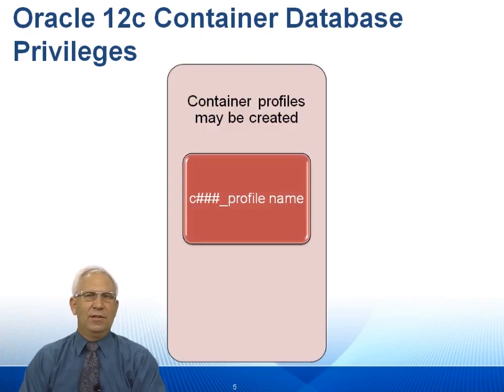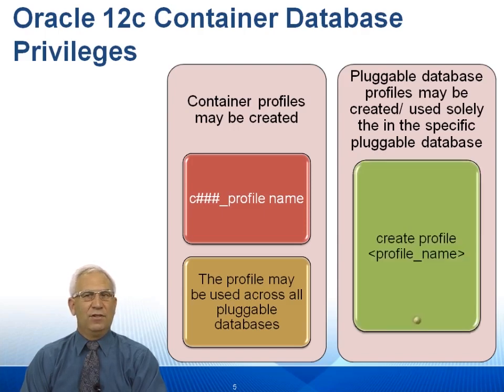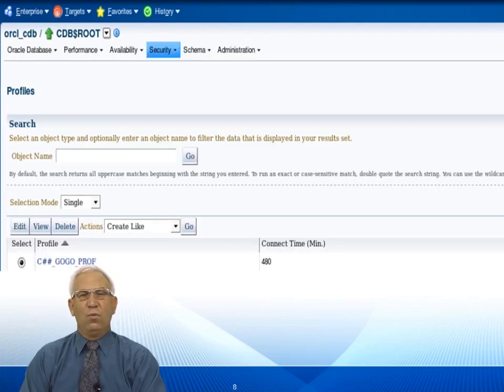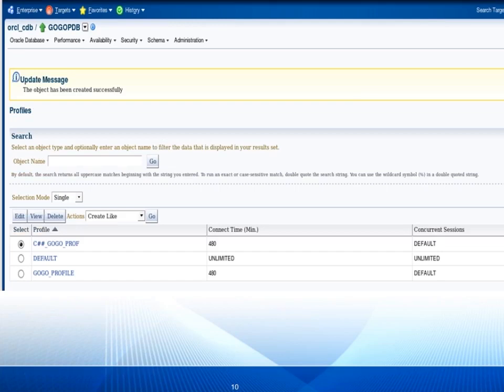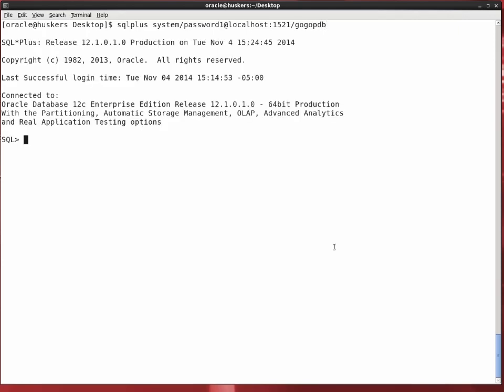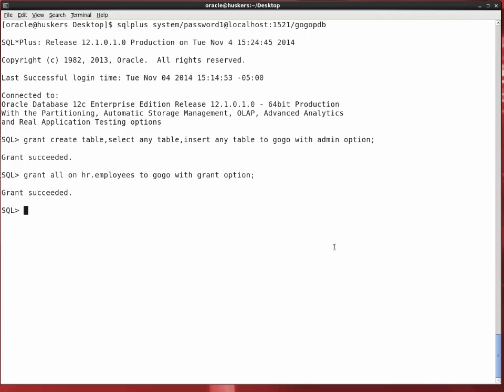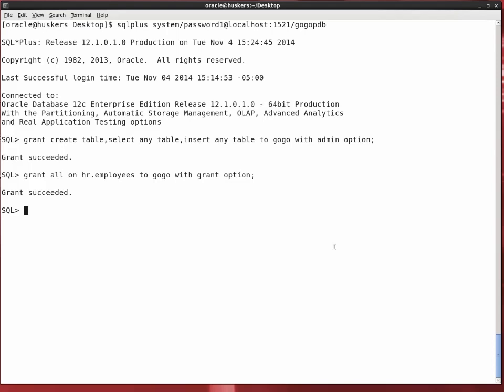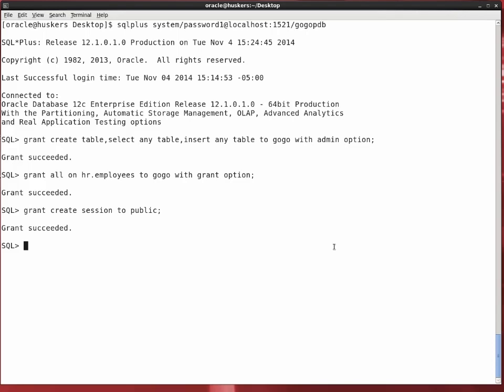Oracle 12c: Database Administration II Part 1: Container Profiles and Privileges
In this video, you will learn about creating container profiles and grant local privileges with a lab on granting local privileges.